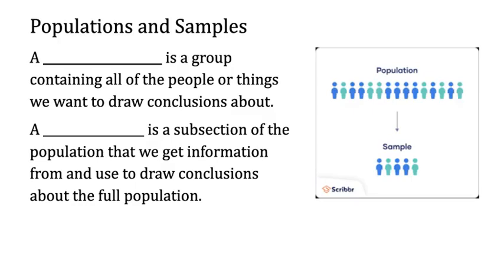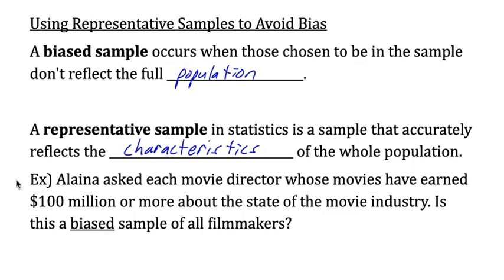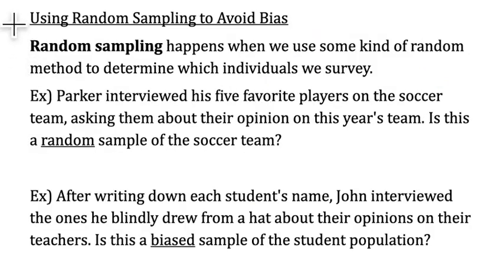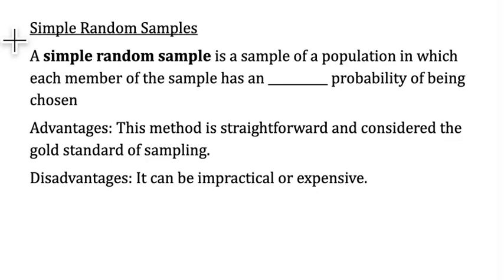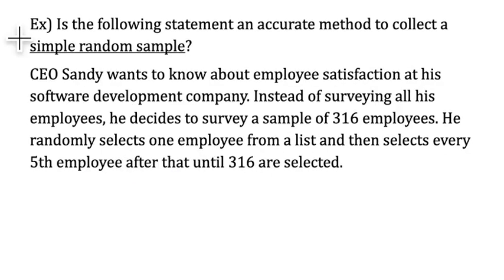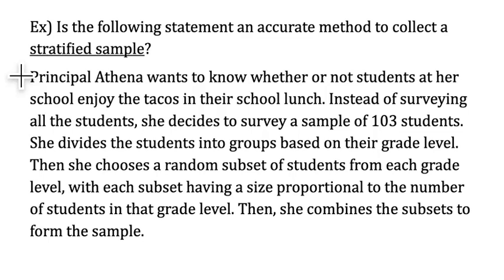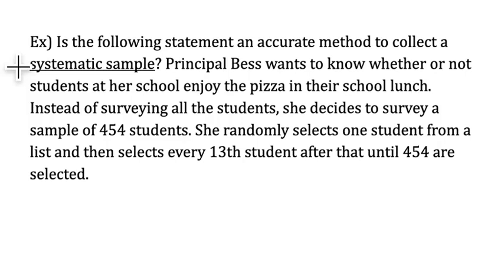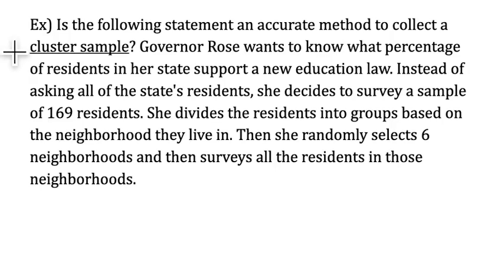Sampling Intro [Sampling Methods Unit, Lesson 1]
In Statistics, when sampling from a population, we use randomly selected representative samples to avoid bias. This video introduces simple random samples, stratified samples, systematic samples, and cluster samples. Examples of these four sampling methods are included.